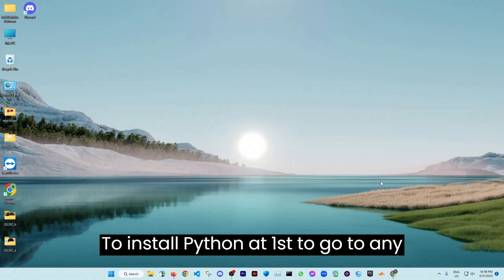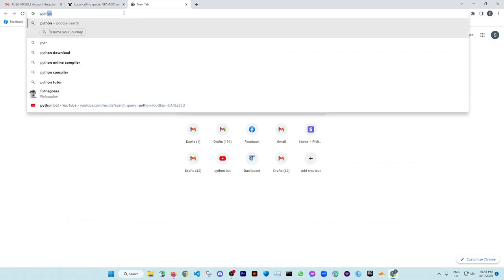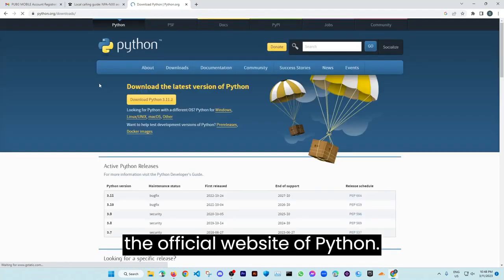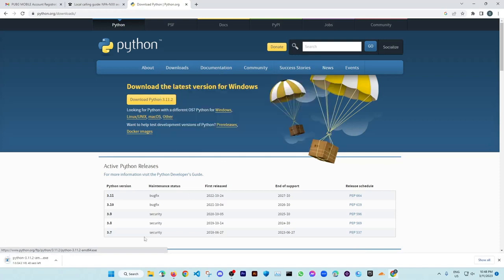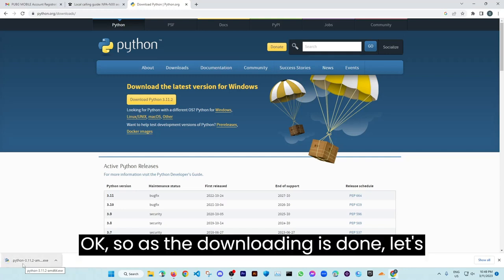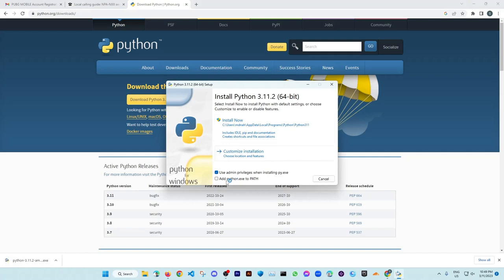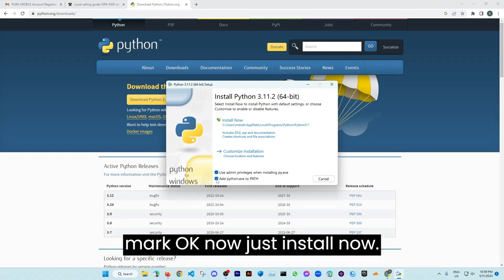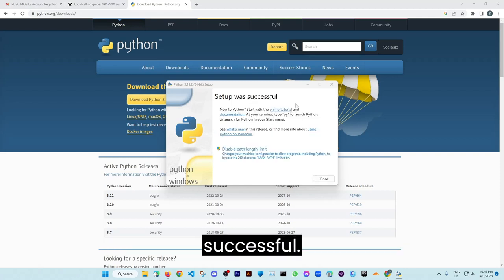How to install python in 2023 How to install python 3 11